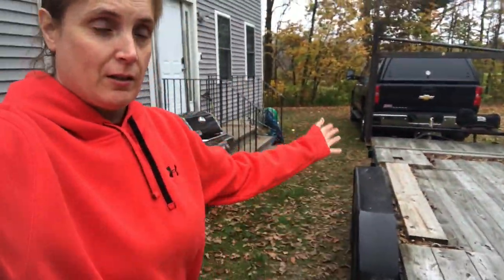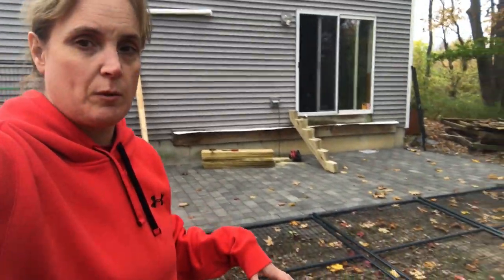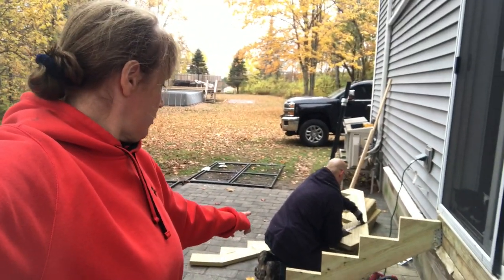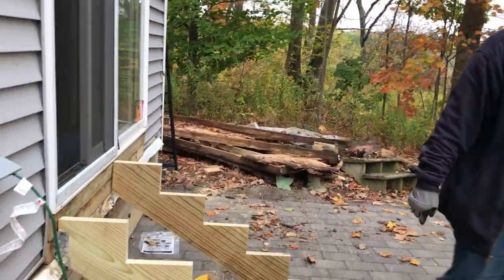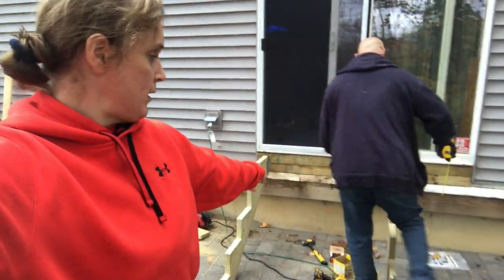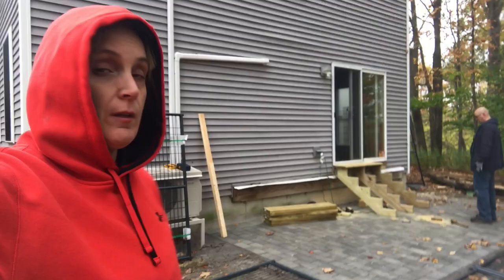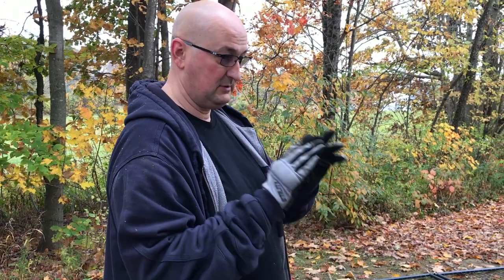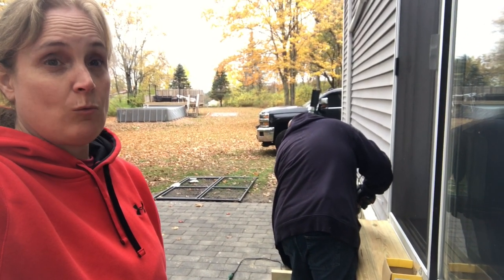[TVMM] Building the Dog Pen Stairs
Hi there! We're Kat and Tony and we upload videos of 'what we've been up to, lately' for family and friends, but since all our content is public, we guess you can watch, too 😊.

Before we can build the walls to the dog pen we need to build stairs from the house leading down into the pen.  This process took a bit longer than I had anticipated but the results are fantastic. We're planning on extending the width of the steps in due time. The dogs are so bulky when they head out the door they sometimes almost slip off the side of the steps so we have a plan to address that. But for now we're putting together a fully functional set of stairs that are solid enough to accommodate 2 Bernese Mountain Dogs and a full sized adult.